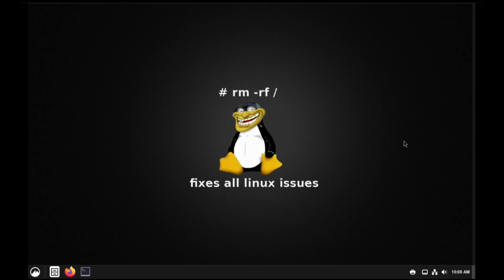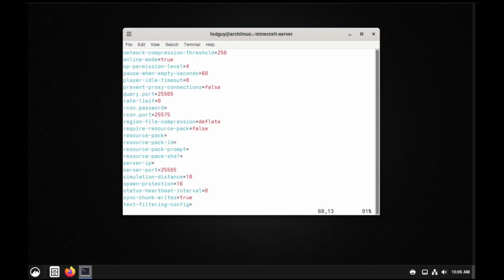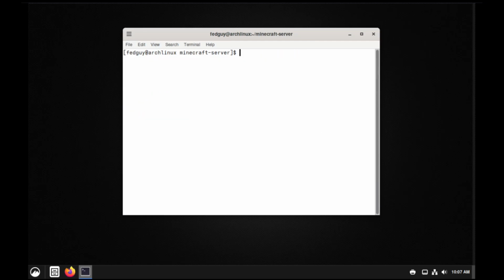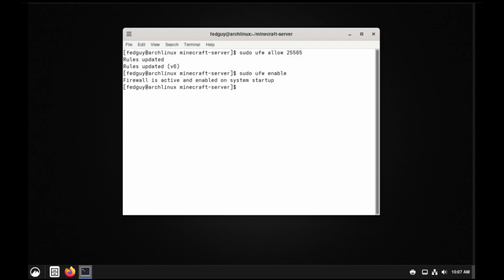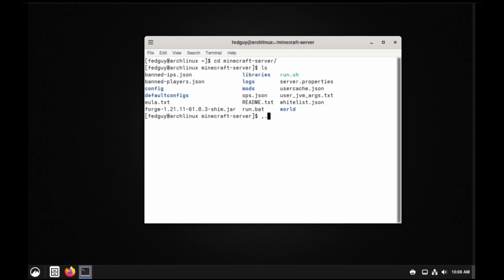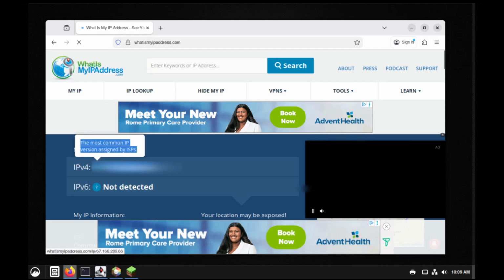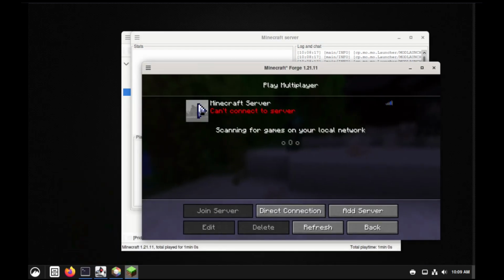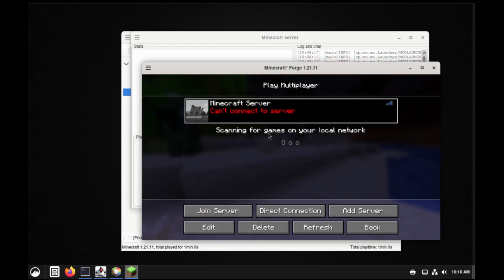How to Port Forward on Arch Linux (Easy)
In this video I show how to port forward on Arch Linux step by step.
You’ll learn how to open and forward ports correctly so services like game servers, web servers, or remote access can be reached from outside your network.